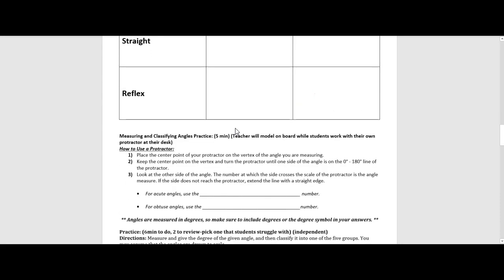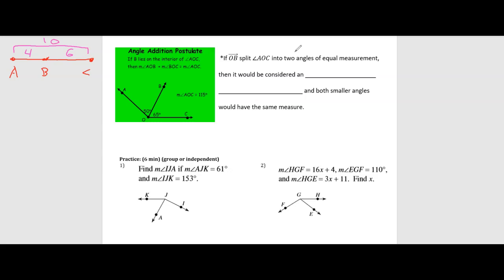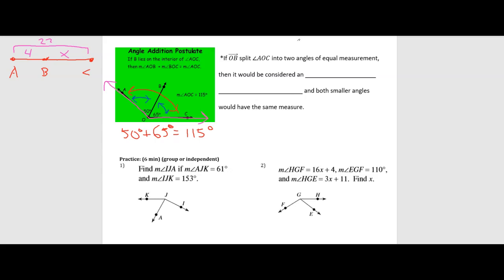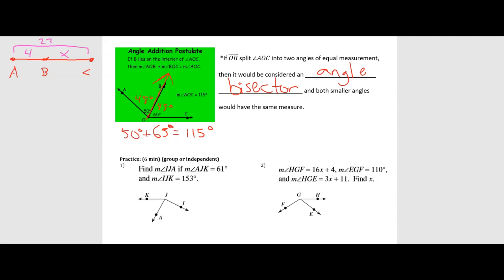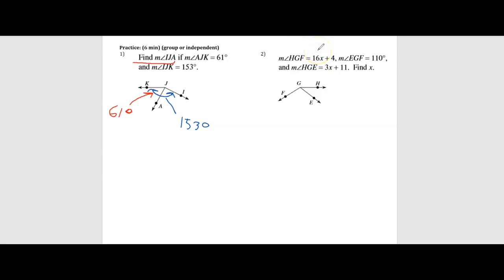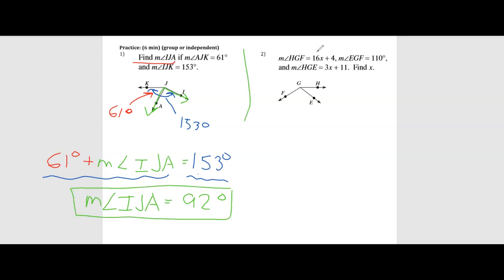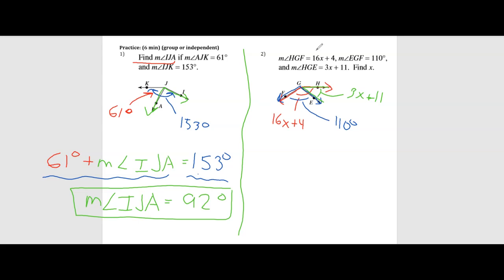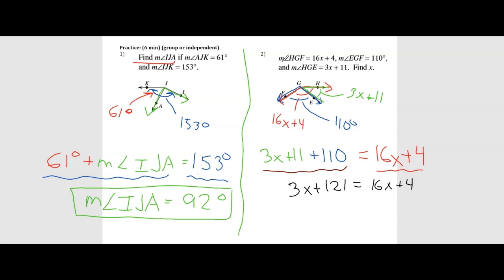Classifying Angles Part 2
Instruction and practice with the angle addition postulate and angle bisectors. Corresponding notes for video can be found on the website below for free.

Search for "​​​​​1.3__measuring_and_classifying_angles_.pdf"